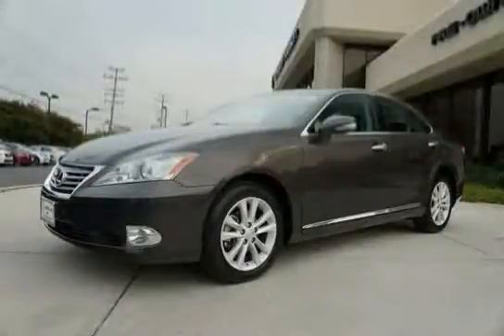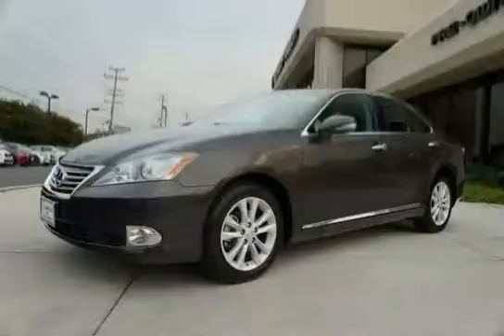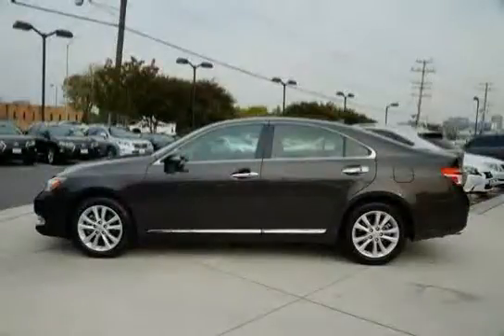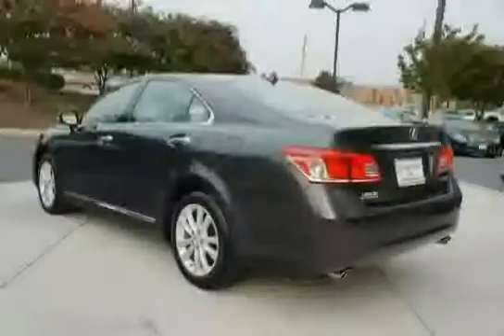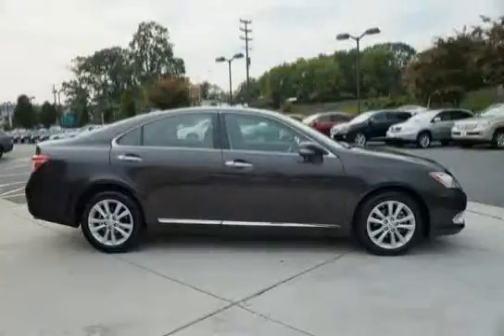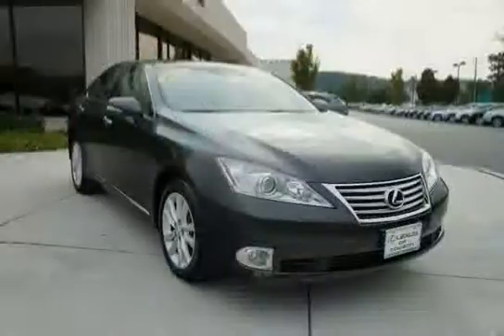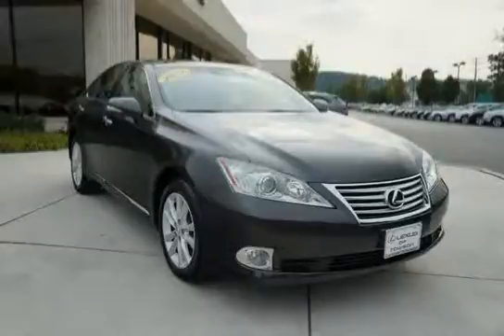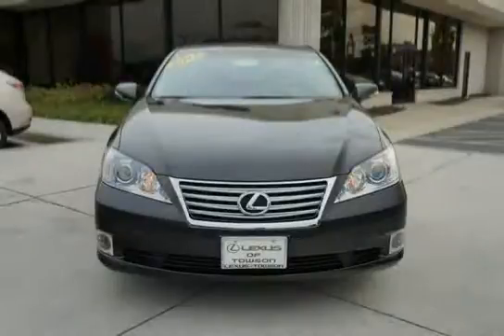used Lexus ES 350 Baltimore MD 2012 located in Maryland at LS Lexus of Towson